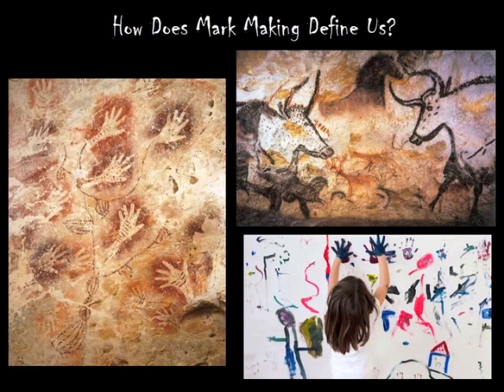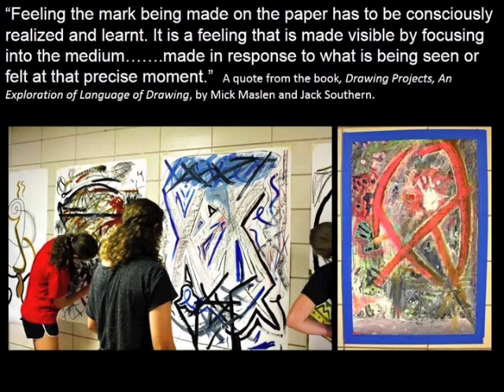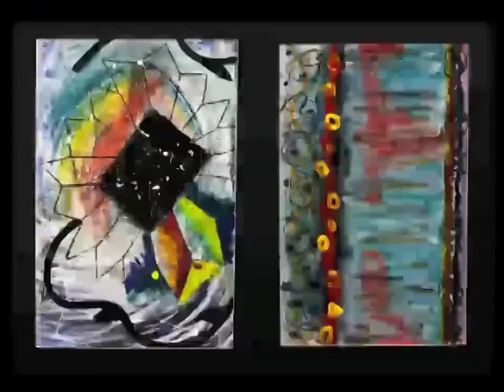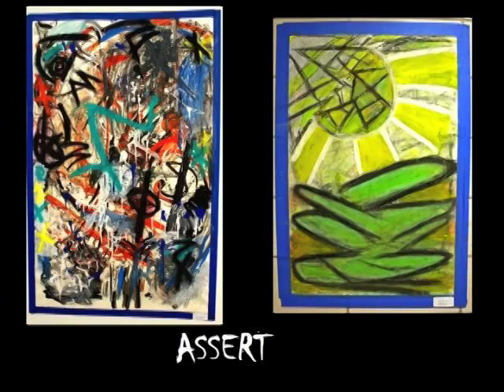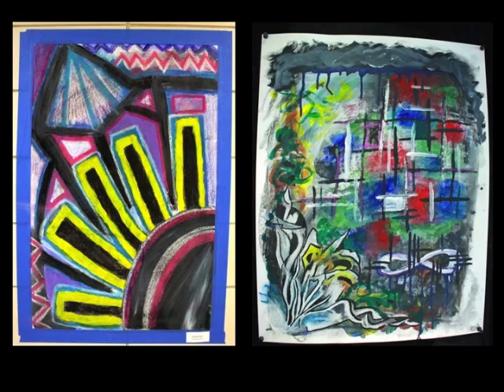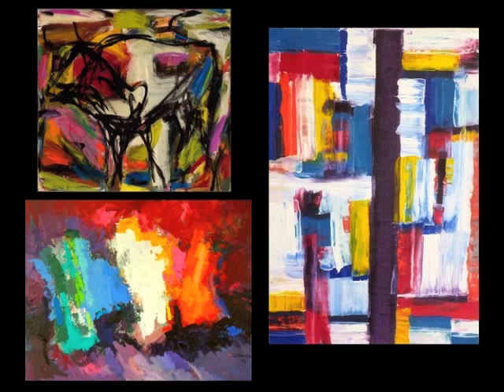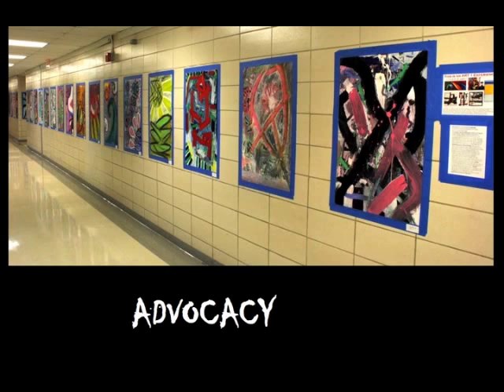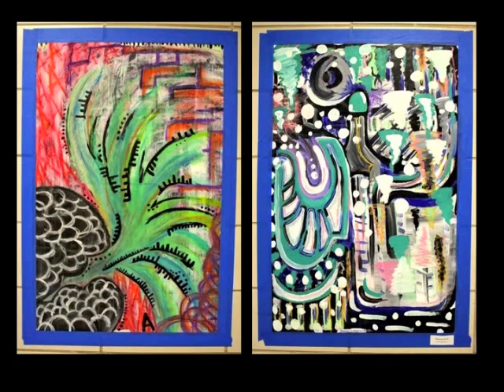High School Expressive Painting Project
This is video from the 2014 MCA Curriculum Slam in which I presented on an expressive painting and drawing project I use for intro students at the high school level.